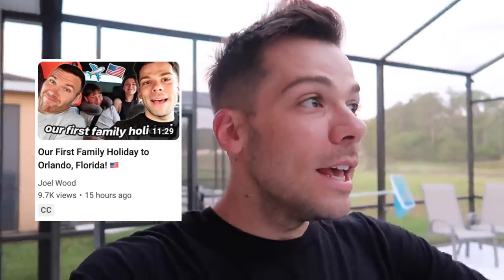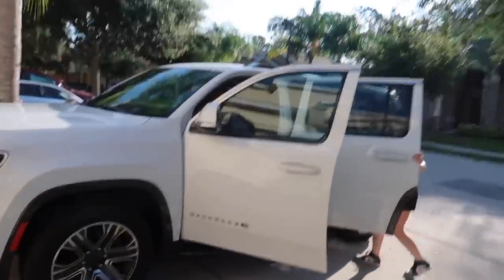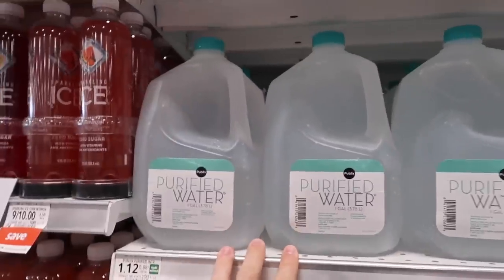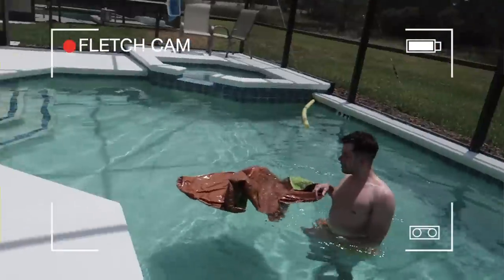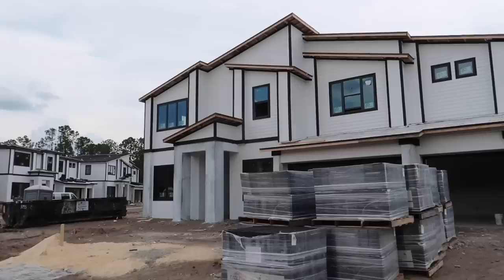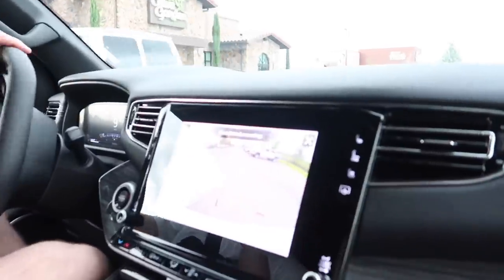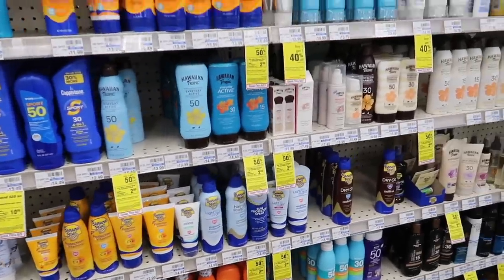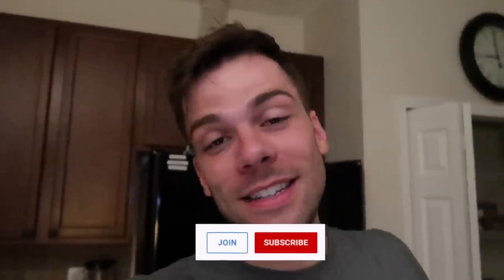RIDICULOUS PRICES IN FLORIDA! Pool Day, Shopping at Publix & Dinner at Olive Garden!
It's our first day in Florida, so we just took it easy, did some grocery shopping at Publix and had dinner at Olive Garden

For anyone interested in staying at our family vacation home, you can check it out

Joel Wood
Suite 99
38 Sunbridge Road
Bradford
BD1 2AA

😎ABOUT ME 😎
Hello and welcome to the official Joel Wood YouTube channel! Some of you may know me from 'Those Two Brits' , but on this channel you'll find a whole range of lifestyle and entertainment videos including vlogs, baking, fitness, health and wellbeing and lots and lots of dog videos with my sprocker spaniel pup, Ava!